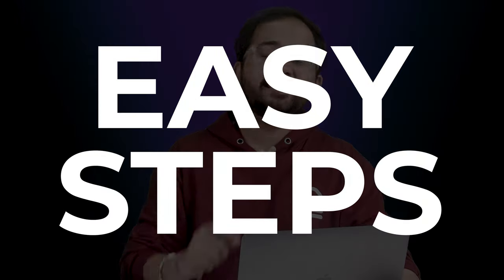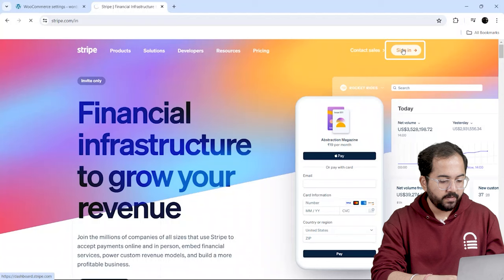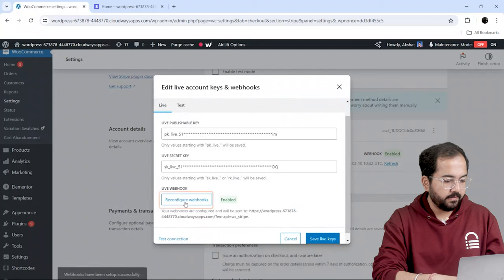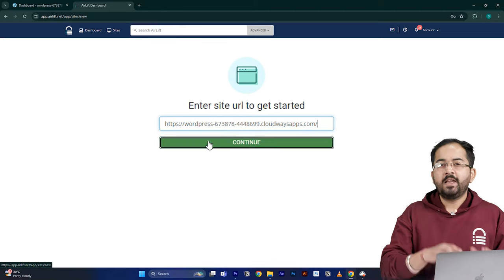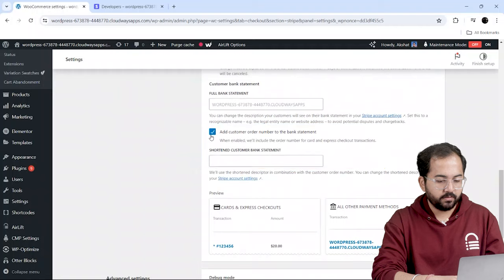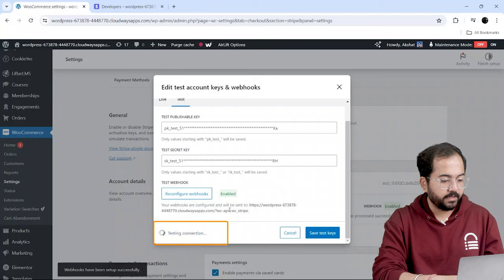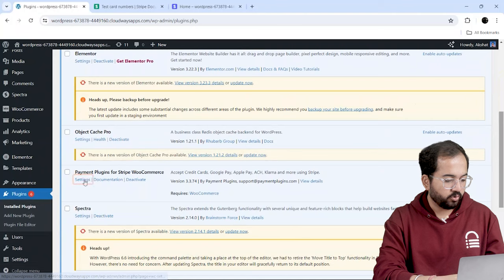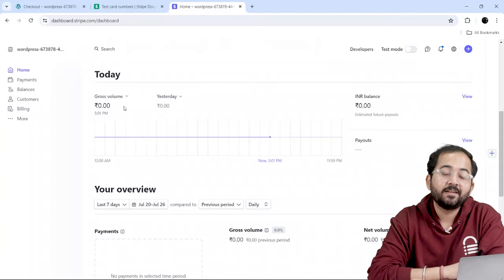Easily Setup Stripe Payment Gateway in WooCommerce (2024)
⭐ Giveaway: Our 100% FREE plugin makes any site 3X faster In this video, learn how to easily integrate Stripe payment on your WordPress site with this simple guide! In 5 minutes, you'll have Stripe set up using a free plugin and connected to your WooCommerce store. We’ll cover everything from installing the plugin, connecting your Stripe account, enabling webhooks, and testing payments in both test and live modes. This video is perfect for WordPress users who want a straightforward way to accept payments on their site. Watch till the end to ensure you don’t miss any important steps and get your online store ready to accept payments seamlessly.

00:00 How to enable Stripe payments?
00:22 Setup Stripe on WP
00:40 Create Stripe account
01:15 Create webhooks for notifications
02:09 Your Payment integration needs this!
03:15 Check if payment is working
04:43 Make Stripe live on your site
05:14 Track transactions